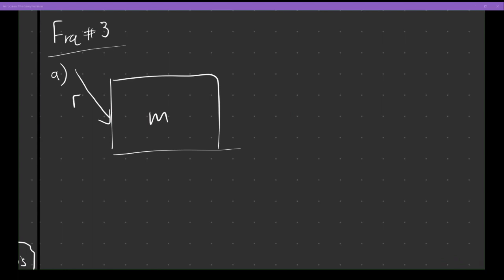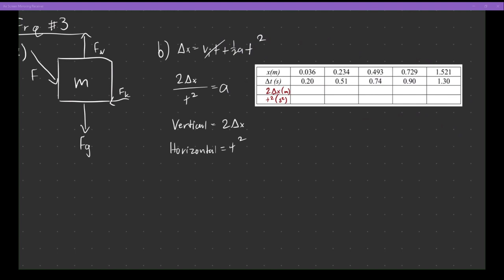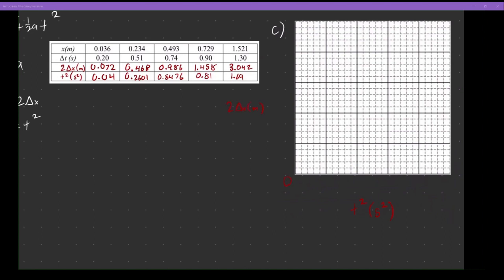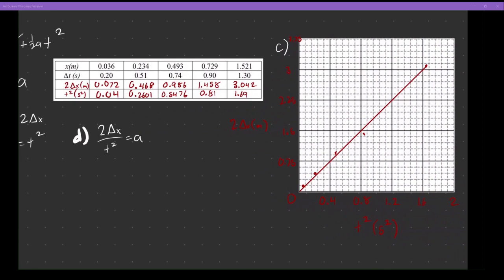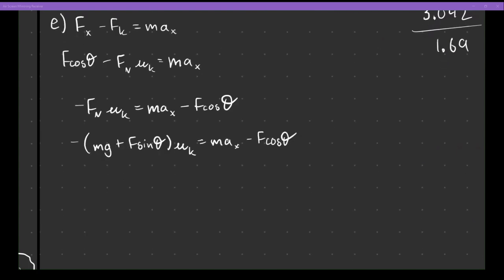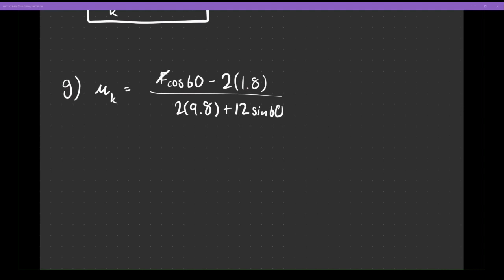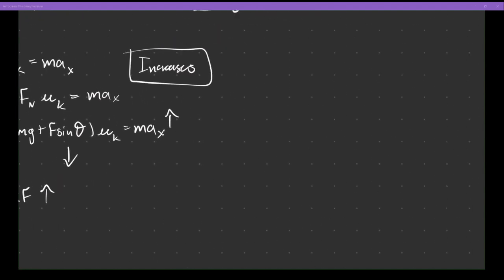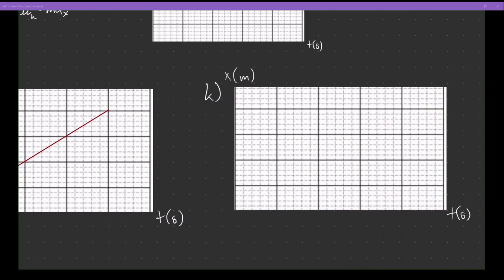FRQ #3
An FRQ for Physics C